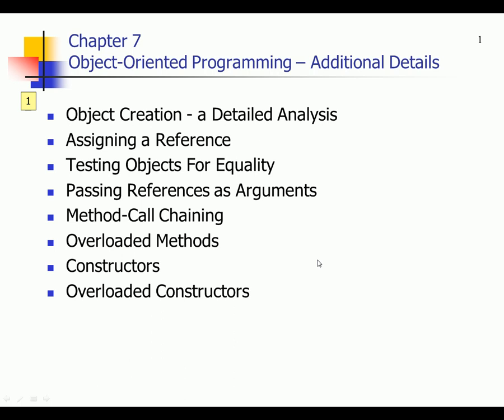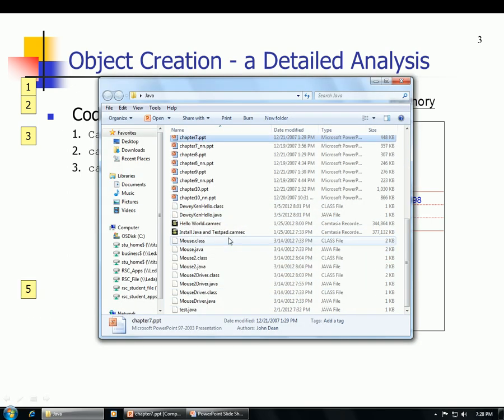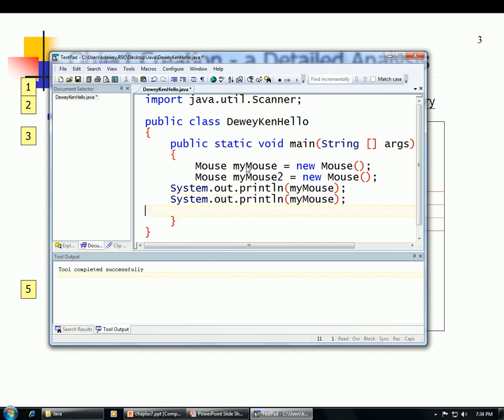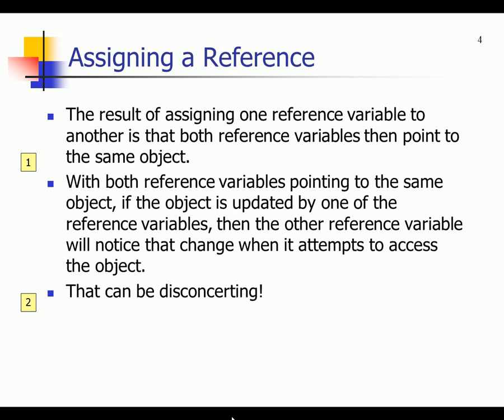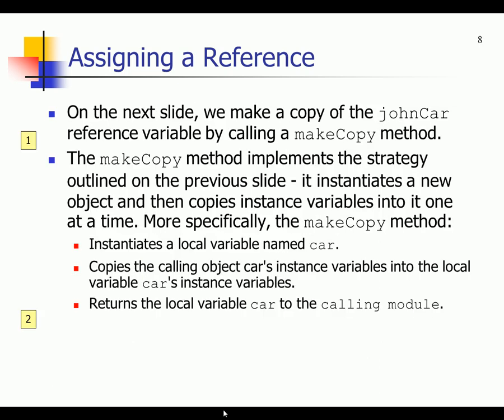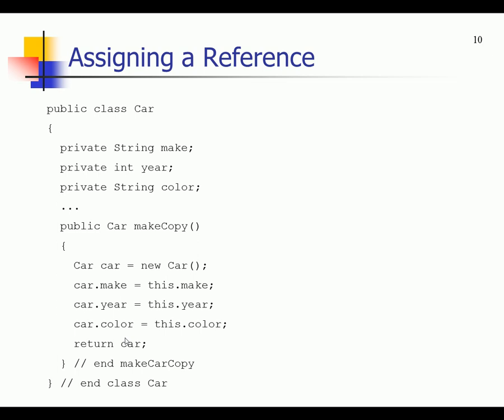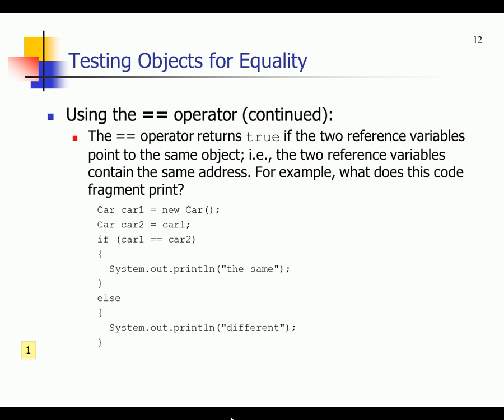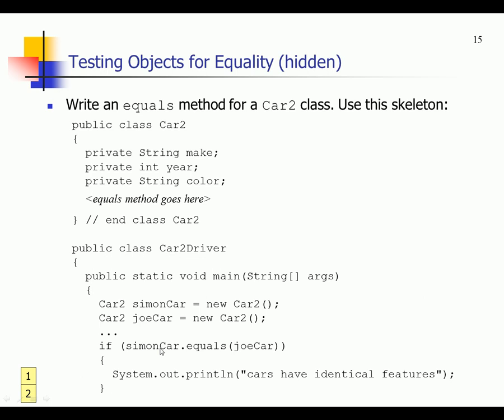CIT1613 or CS151 Java Chapter 7 Part 1